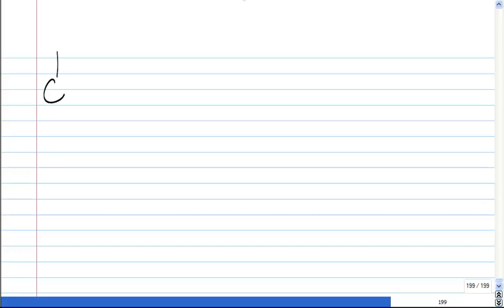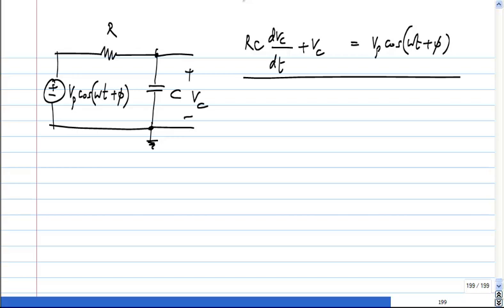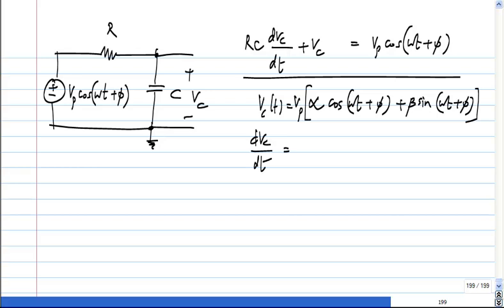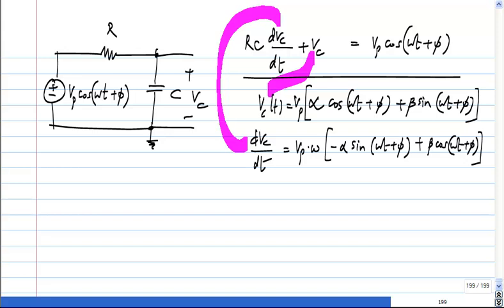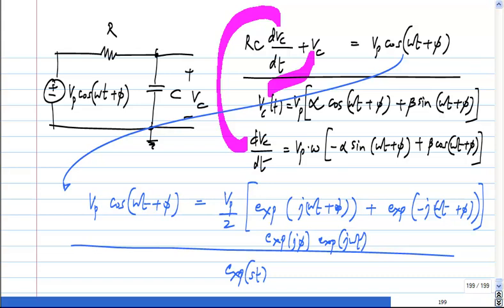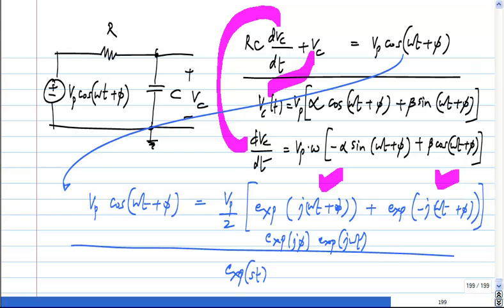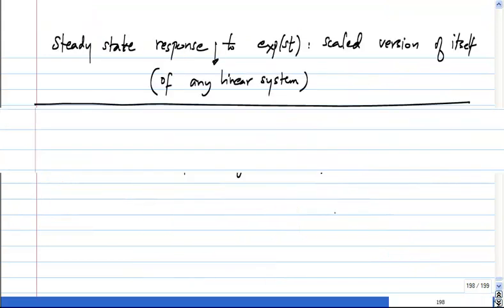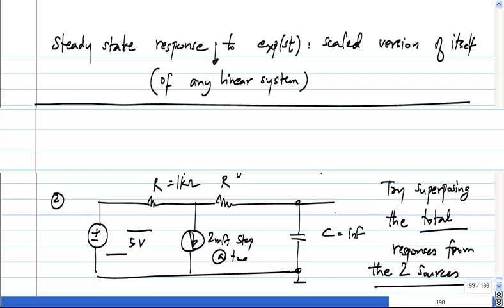Basic Electrical Circuits: L19P03: RC Response To Sinusoidal Input